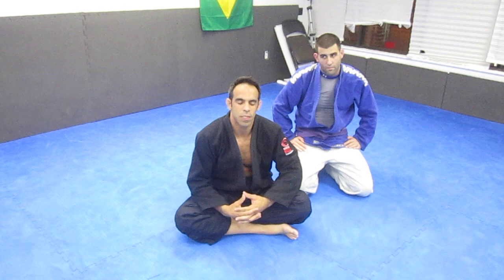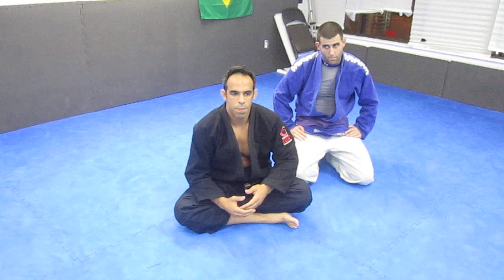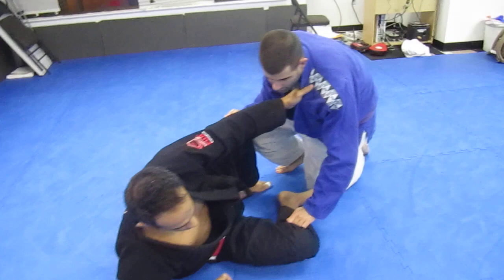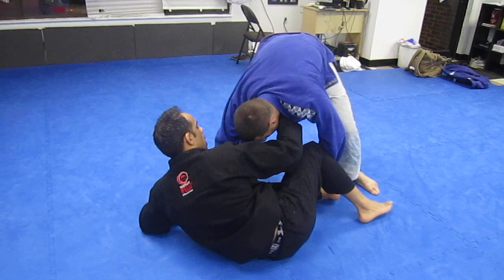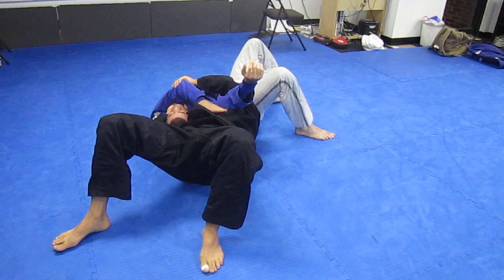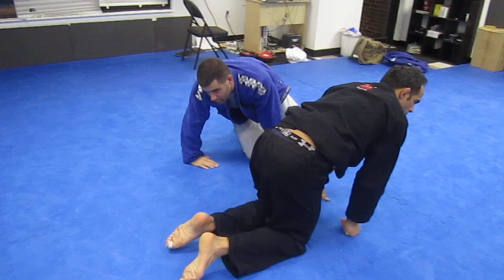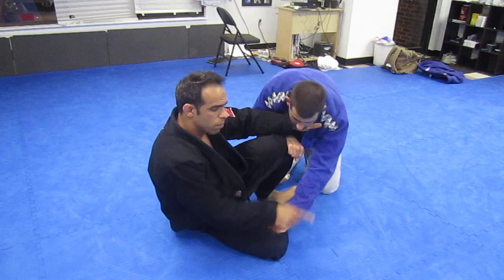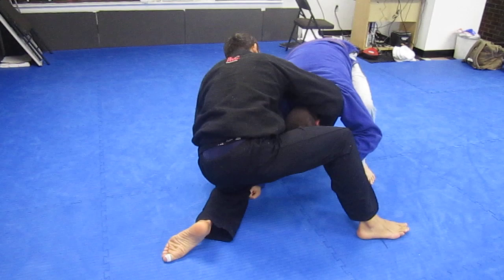bjj game-time loop choke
Over 80% of BJJ athletes are going online to supplement their Brazilian Jiu-JItsu education. and get even better. Follow here: